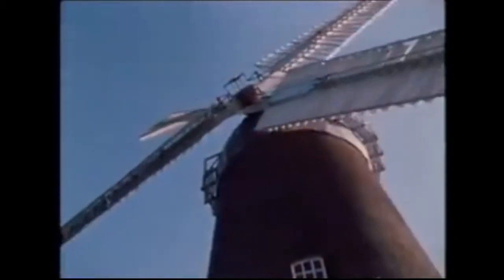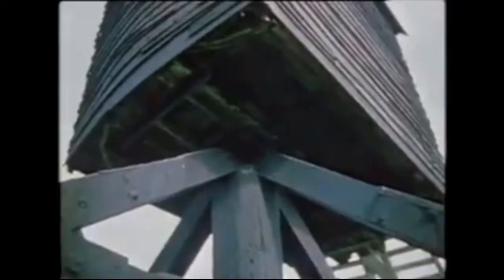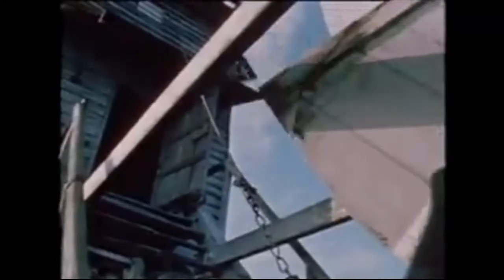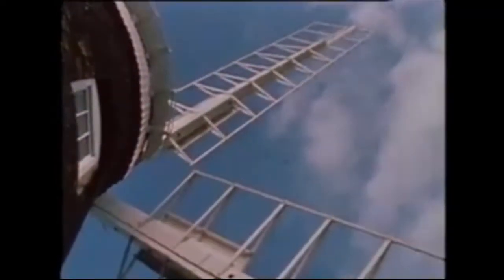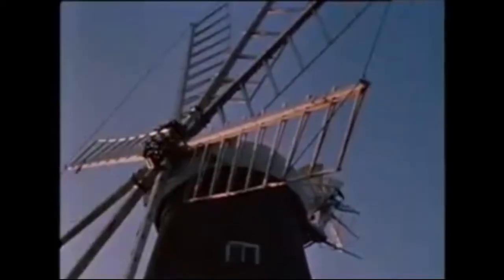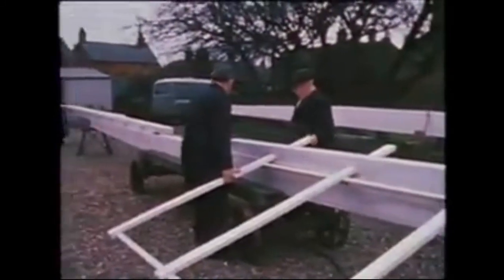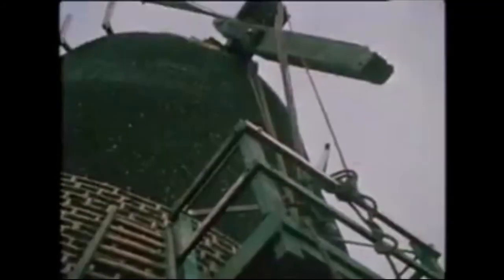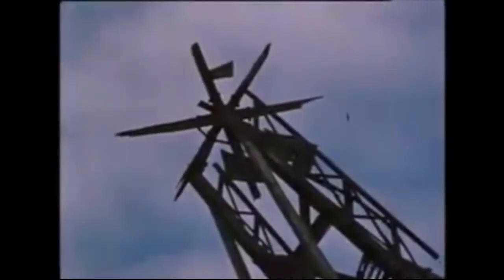A Couris Thing: the story of the English windmill (1968)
"A film about some of the survivors of those thousands of mills that a hundred years ago were at work all over England"

Broadcast on BBC2, 31 Mar 1968.

01:44 Pakenham Mill, Suffolk
05:07 Bourn Mill, Cambridgeshire
06:22 Drinkstone Mill, Suffolk
10:01 Wrawby Post Mill, Lincolnshire
11:00 Norfolk drainage mills
11:40 Berney Arms Mill, Norfolk
14:08 Wicken Mill, Cambridgeshire
16:10 Union Mill, Cranbrook, Kent
16:22 Heckington Mill, Lincolnshire
16:57 Sutton Bridge Mill, Lincolnshire
17:05 Alford Mill, Lincolnshire
19:55 Sails for Hogg Hill Mill, Icklesham, Sussex
21:44 Chesterton Mill, Warwickshire
24:30 Over Mill, Cambridgeshire
25:40 Saxtead Green Mill, Suffolk

Narrated by Paul Tilley
Technical adviser Rex Wailes
Models by Raymond James
Dubbing mixer Mike Billing
Filmed by Douglas Fisher
Edited by Edward Robert
Written and produced by Malcolm Freegard